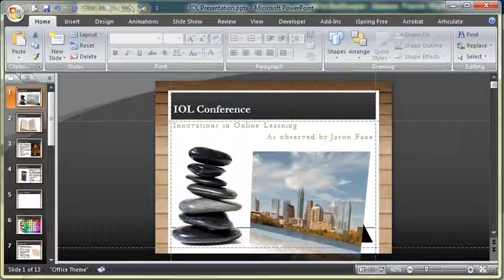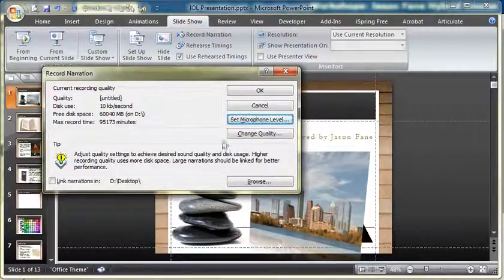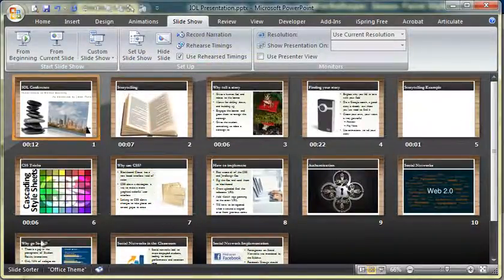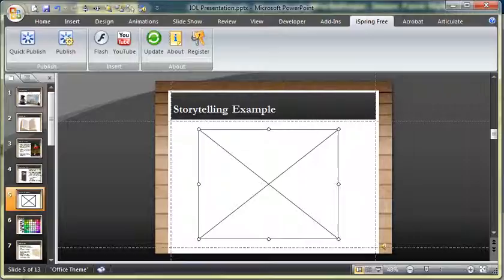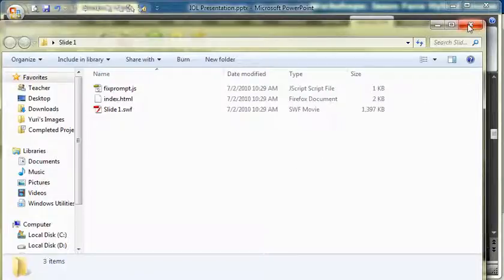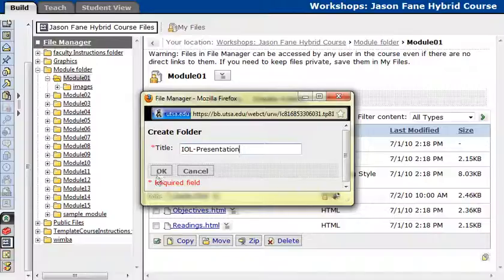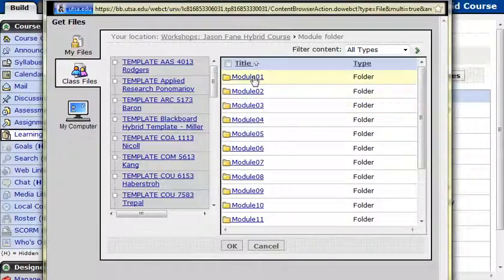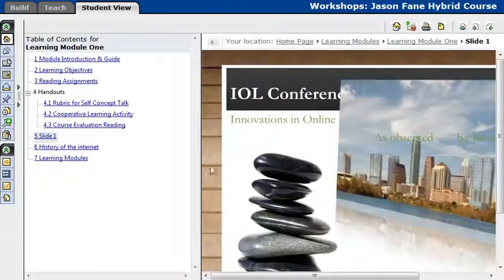Presenting your Content